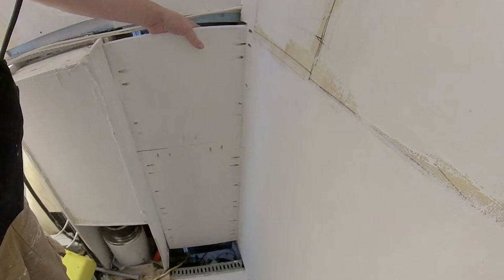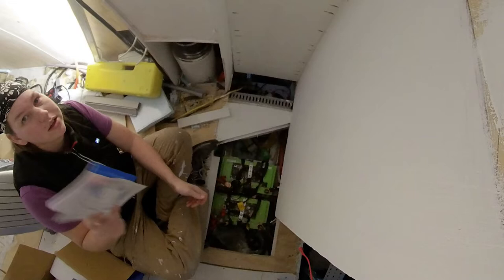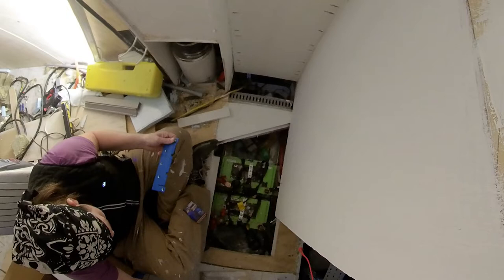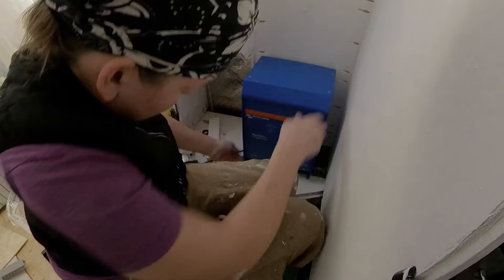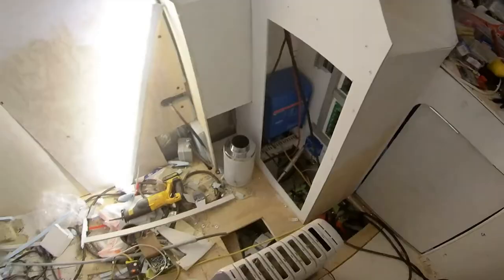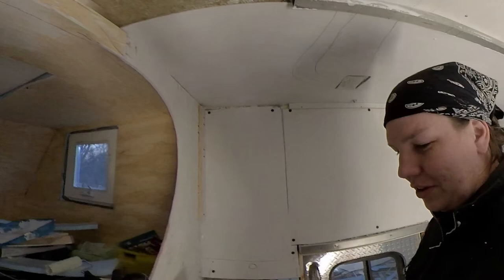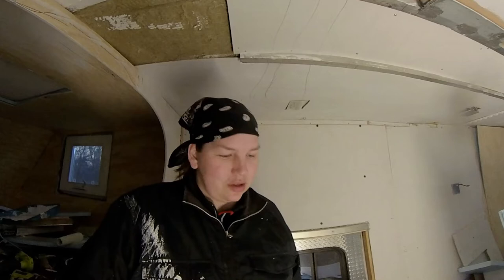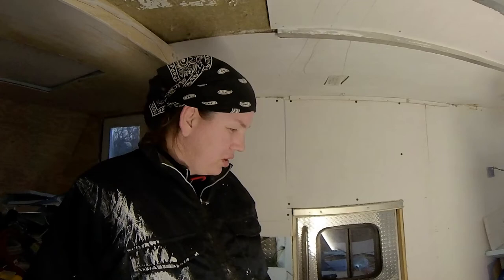Ambulance to RV (Ep63) Adding Power.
We make some more progress in the build by adding  the inverter and some shelf.

The last rig i had

Just so you know i can make money from the below links. But as far as i know i have not.
Pleas let me know if you donate so i can give proper crite

Tee-spring store
coffee cup

amazon store with equipment and more